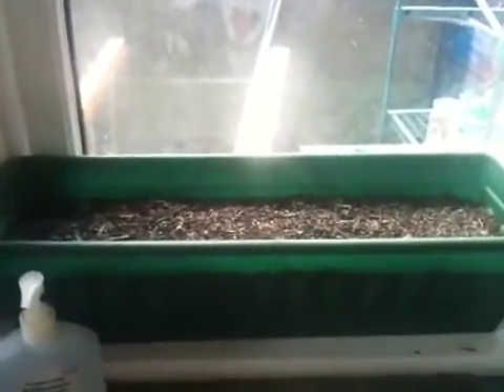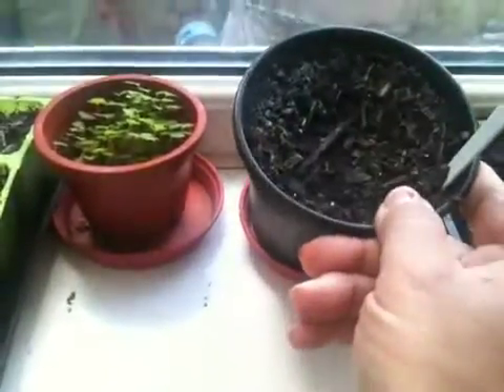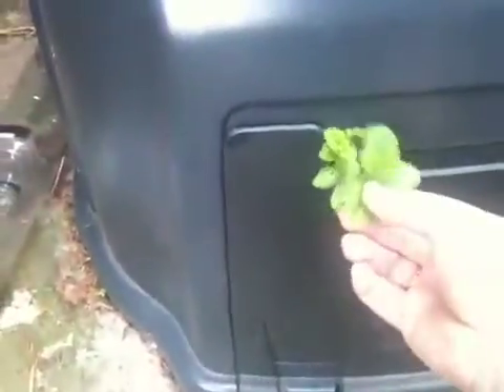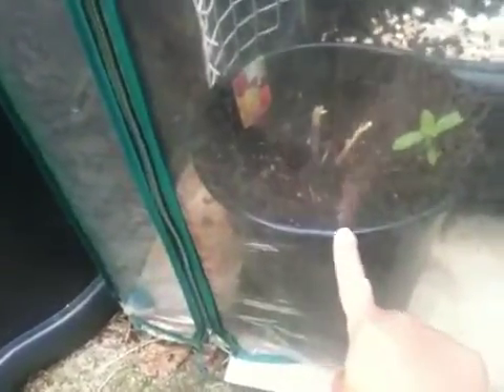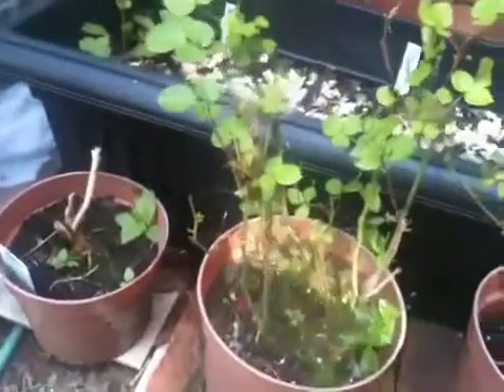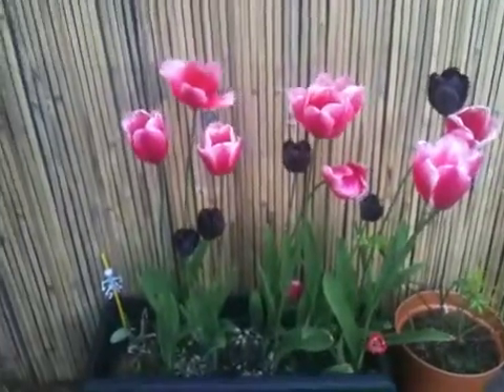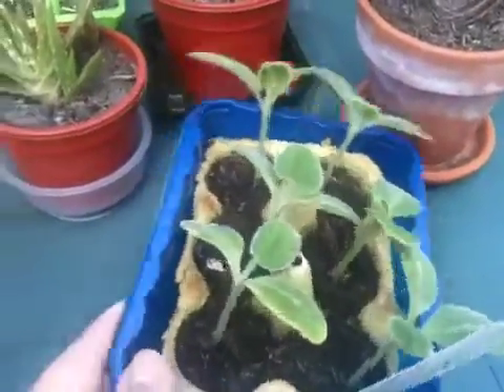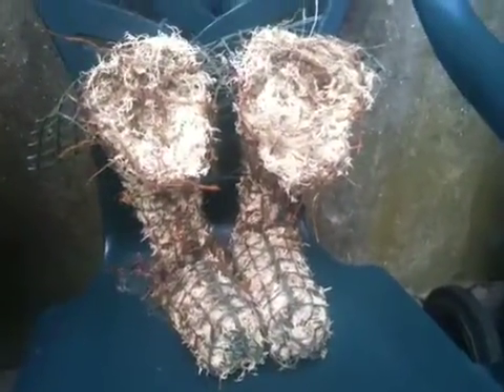My garden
Documenting my garden. This is from sometime mid-May 2010